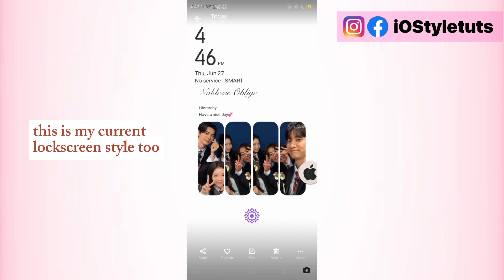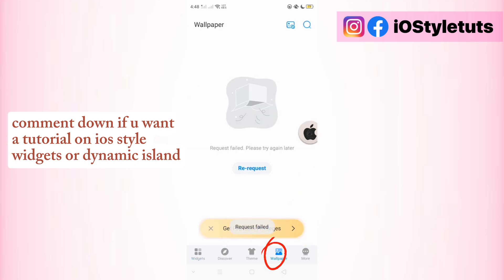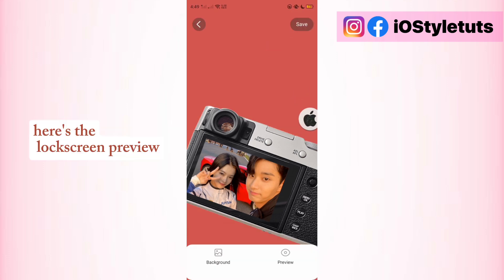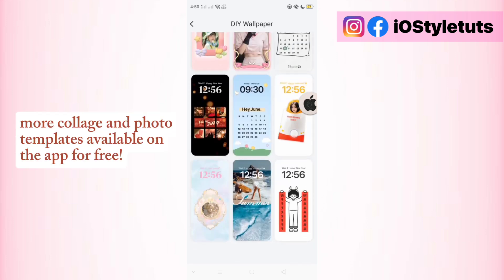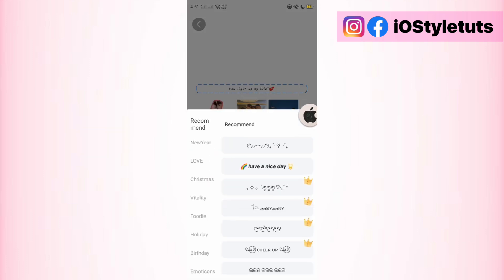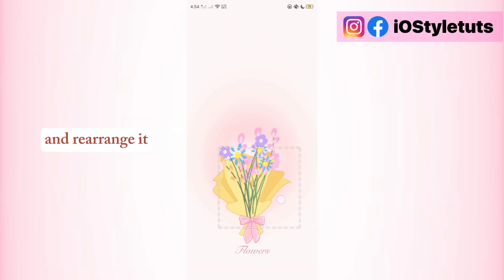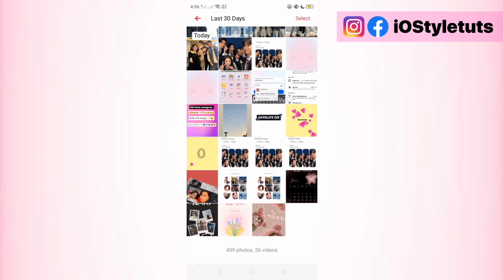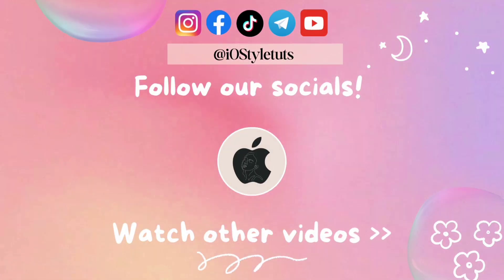How to Apply iOS Aesthetic Trendy Wallpaper on Android